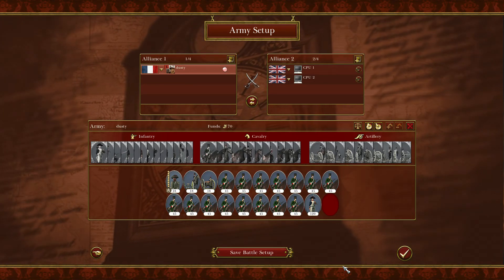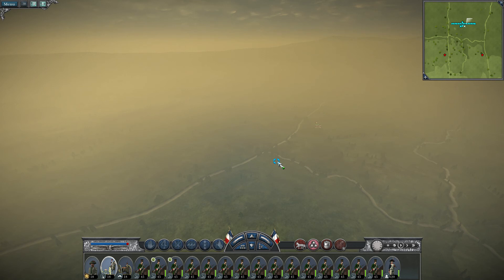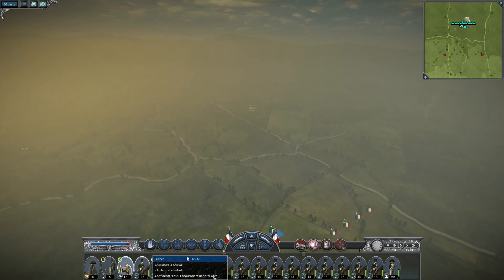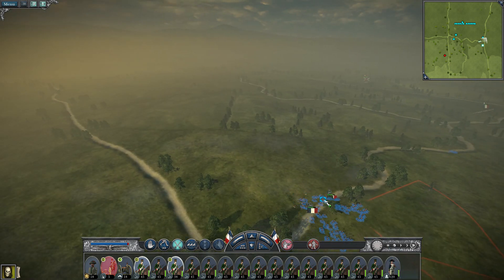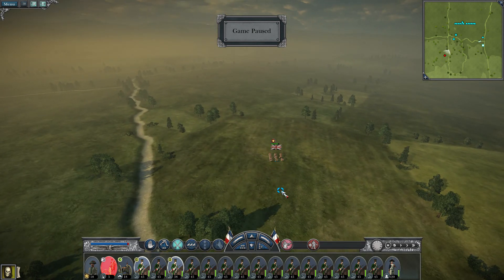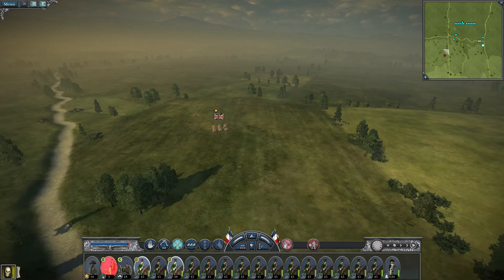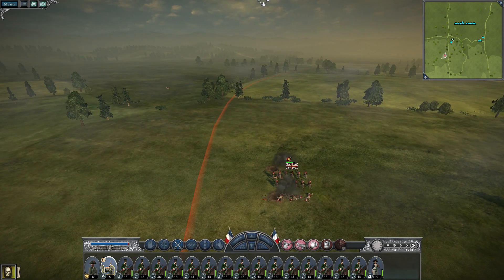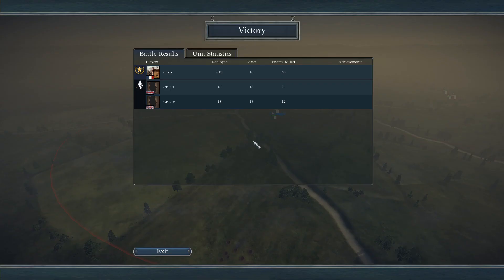Napoleon Total War-The art of General Sniping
Watch as I try to explain how to Snipe enemy generals.
Description: Empire/Napoleon Total War is game where you try to capture regions. Let's keep the comment section kind.  If you enjoyed the video & want to see more Empire, press that Like button! Note: Not official Creative Assembly/Sega video.